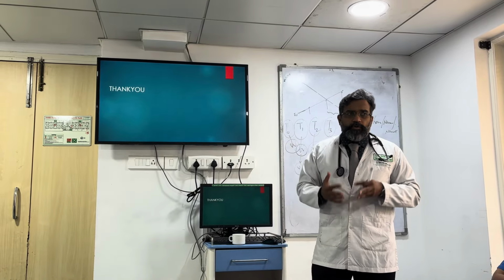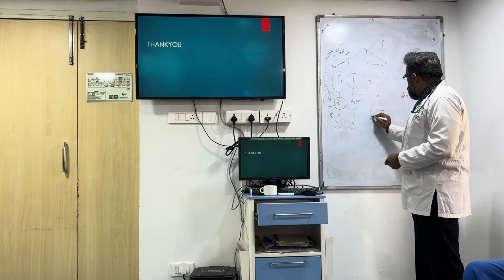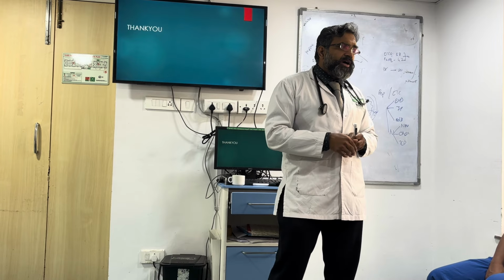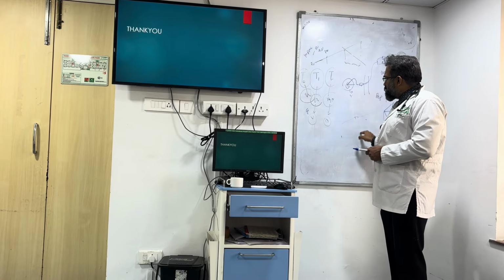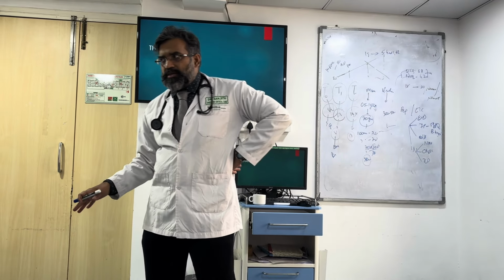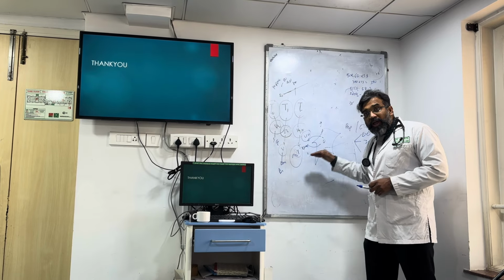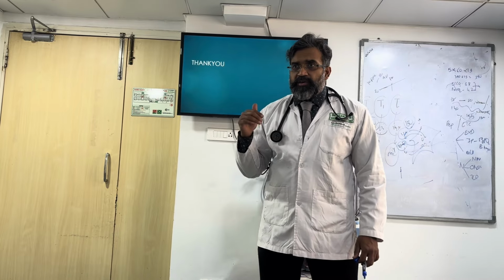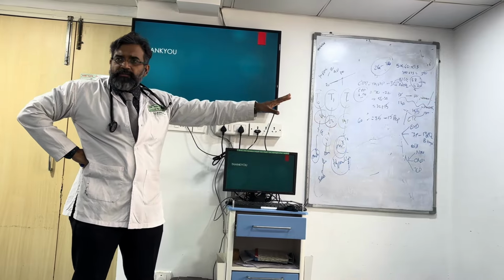Dr Sanjith on Tiers of management of raised icp 2